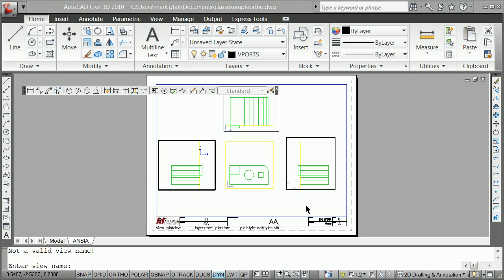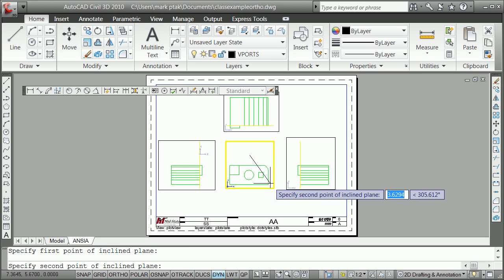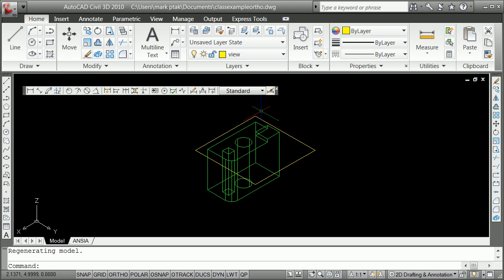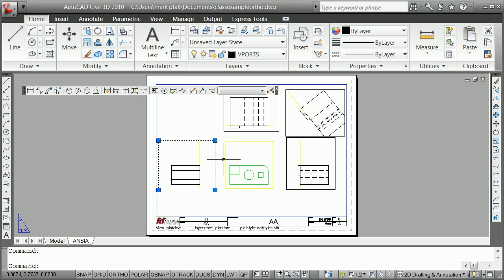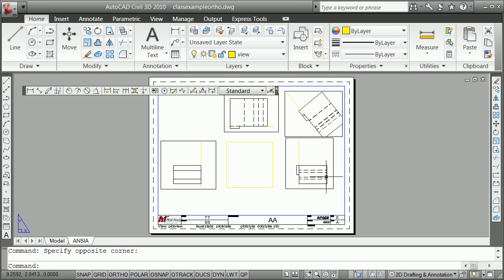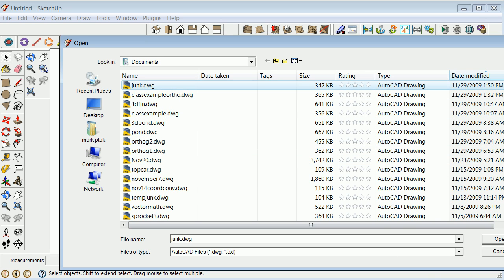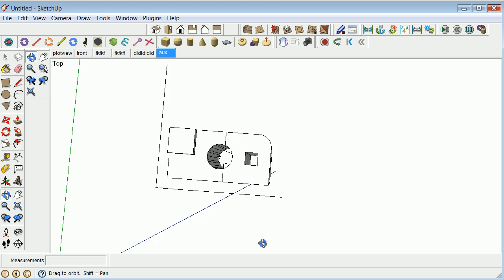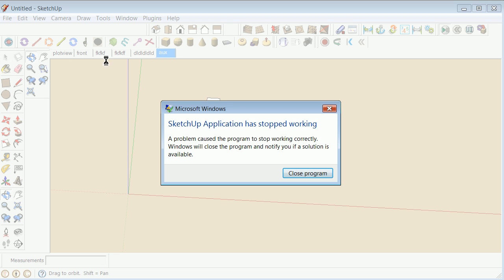Orthographic Projection Part 4 of 4